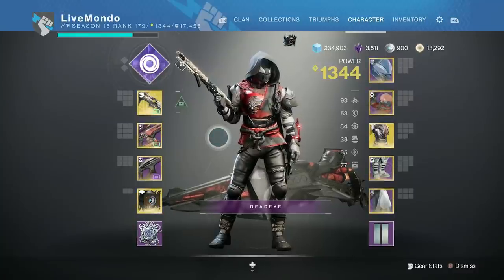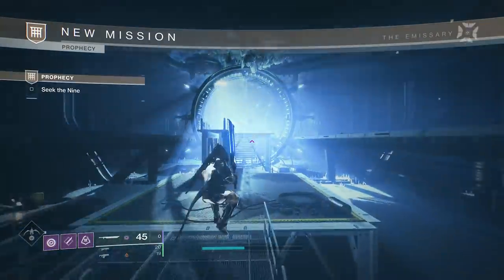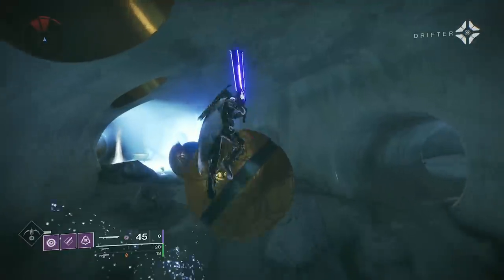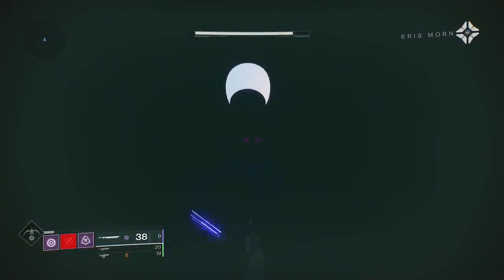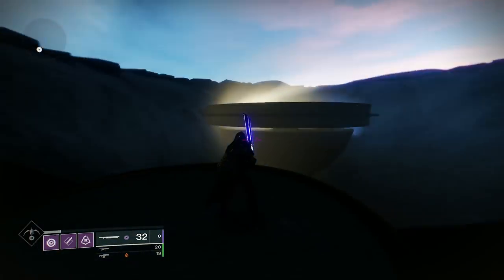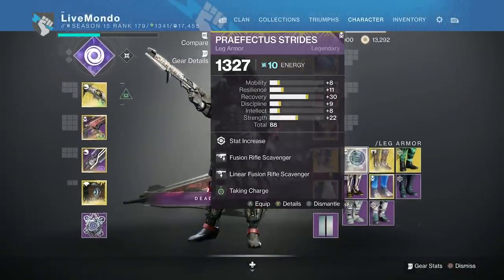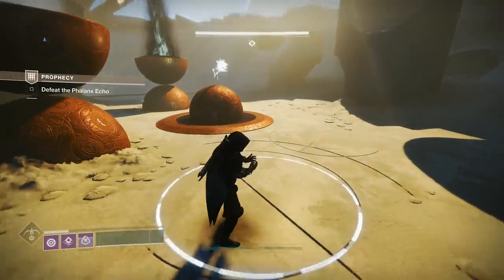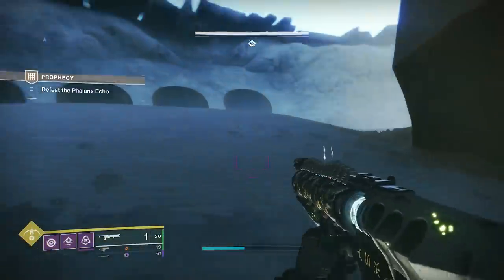Solo Flawless Prophecy Guide - Hunter - Season of the Lost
This is my solo flawless guide to the prophecy  dungeon on the hunter. In season of the Lost,  Trials of the Nine weapons were added to the prophecy which can now be farmed so I decided to make this guide to show how to get them solo. I hope t5his helps you guys complete this and get some sweet loot.